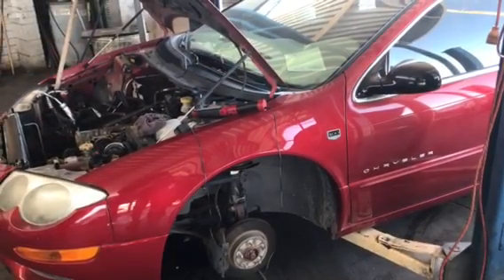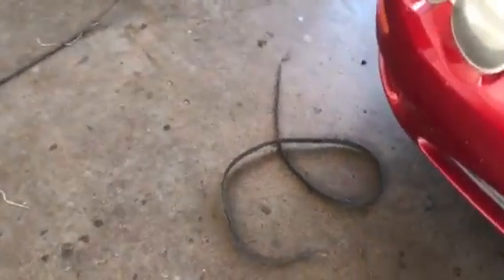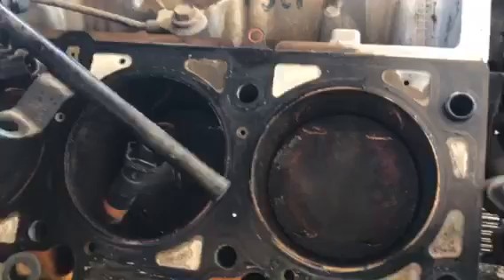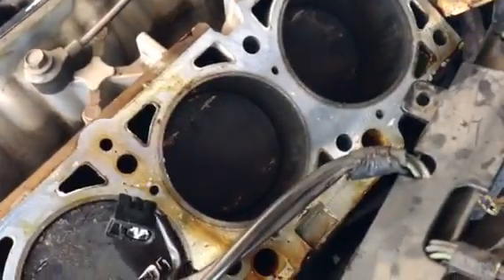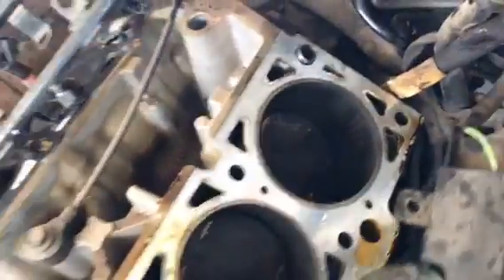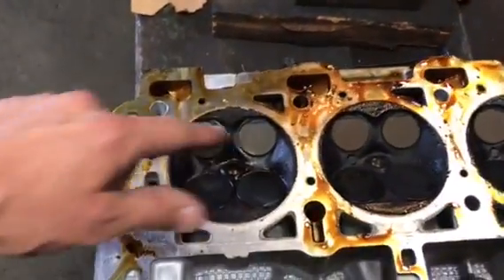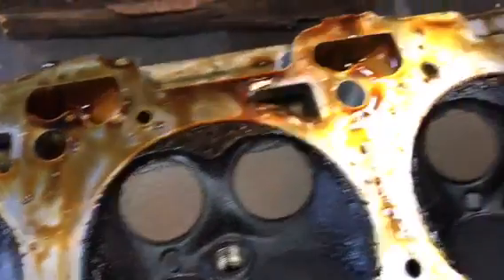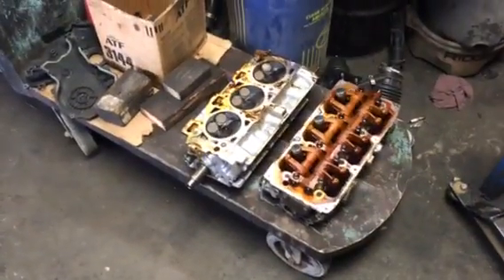2001 Chrysler 303.5 L timing belt broke interference engine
Just showing how the valves hit the piston on this interference engine